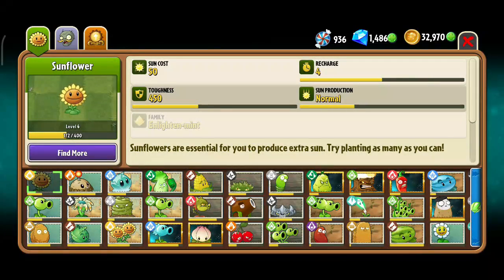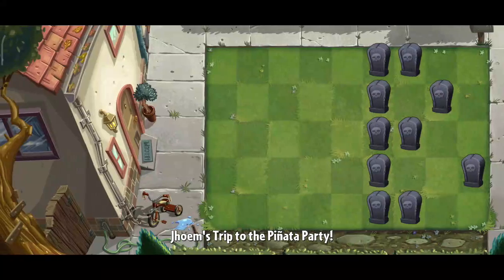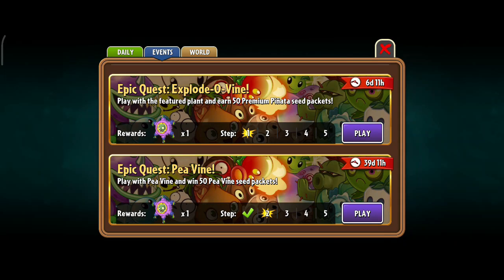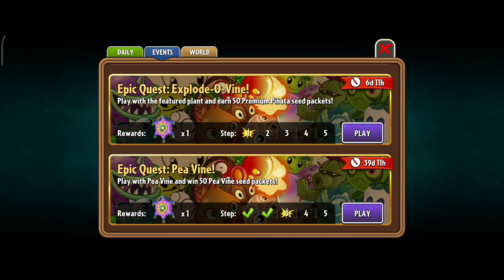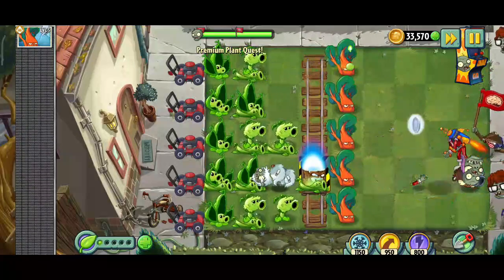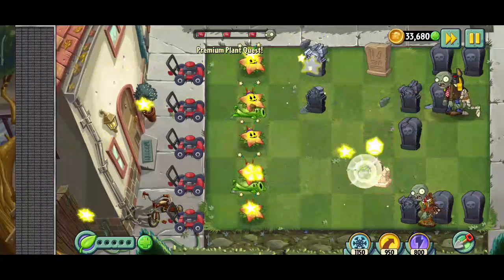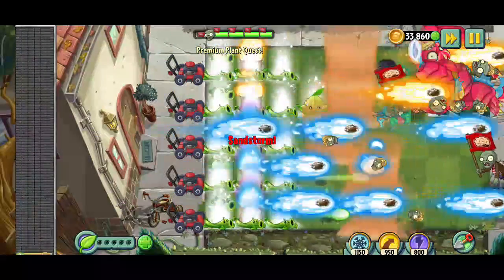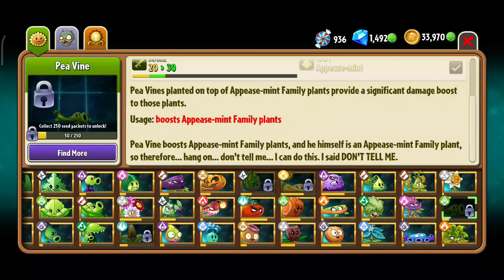Early Access Epic Quest for Pea Vine | Plants vs Zombies 2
After the official release of this plant, peashooters will be loved again.